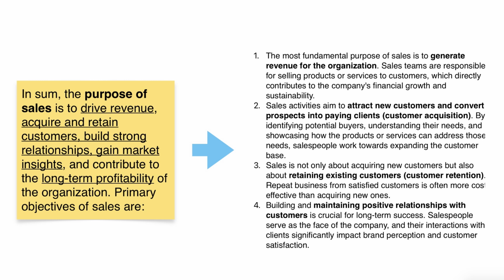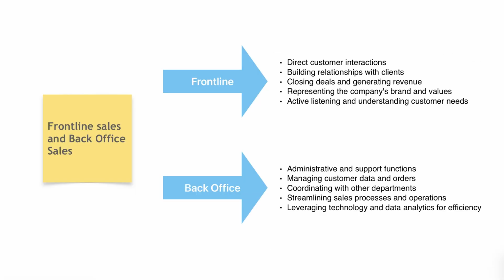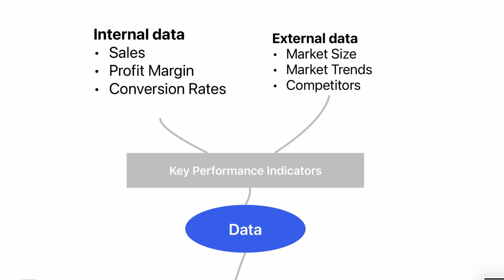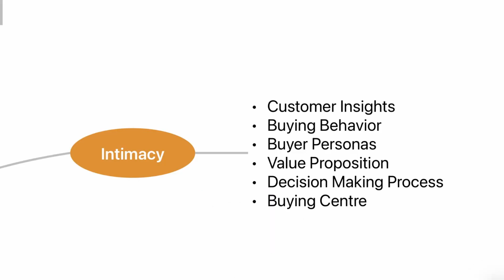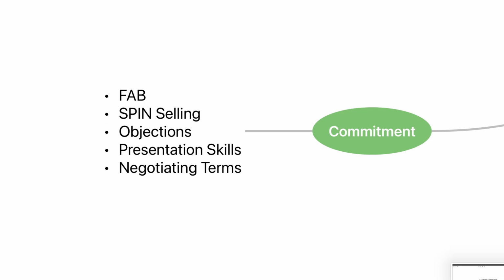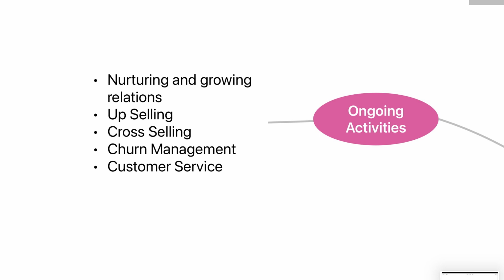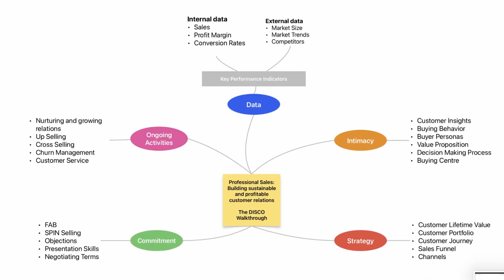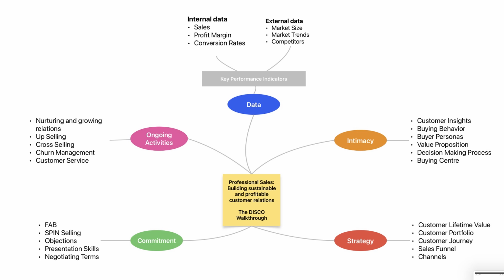The holistic Sales Plan. A walkthrough for students.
This is the first part of a series of online tutorials discussing the subject sales feom an academic perspective. The tutorial aims at providing useful knowledge for students to be prepared for an exam in marketing and sales at university level.

Content and script developed by Prof. Auerbach
Slides created by Prof. Auerbach
Story by Google AI based on content developed by Prof. Auerbach
Speakers: AI created by Google